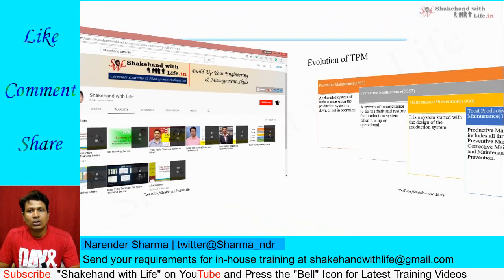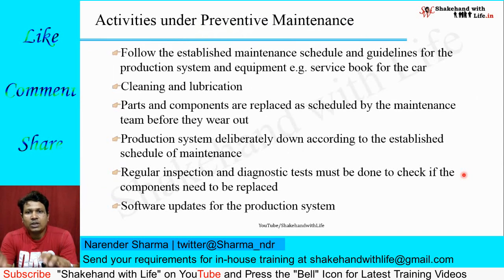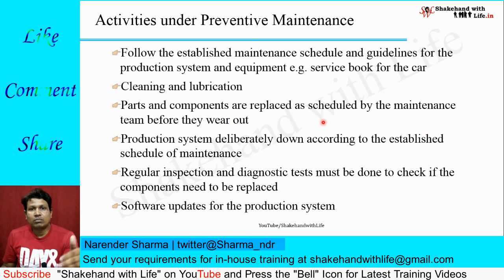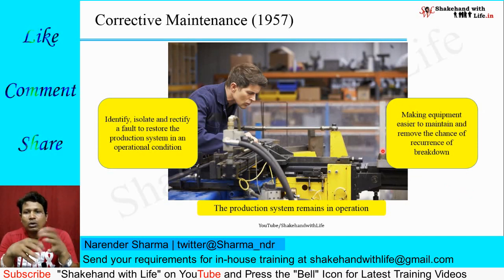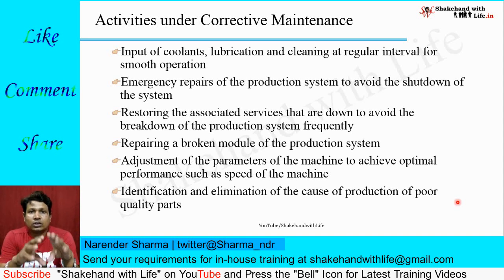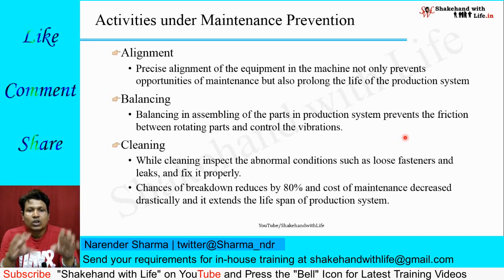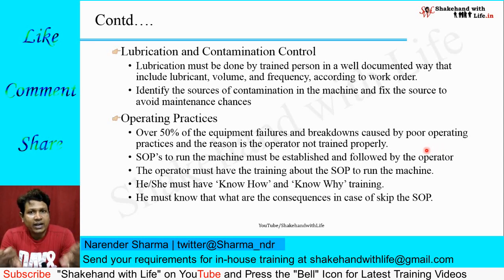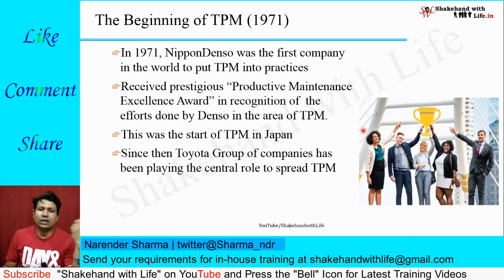Evolution of TPM Explained with Activities and Case Studies | Lean Management | Shakehand with Life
Evolution of Total Productive Maintenance (TPM) | Total Productive Management | Quality Control | Total Quality Management | Total Quality Management Lectures | Lean Management | Quality Management | Quality Assurance

PREVENTIVE MAINTENANCE (PM)
Preventive Maintenance is the basis of TPM and it was started in 1951. Preventive Maintenance is the scheduled system of maintenance to prevent the losses and breakdown of the equipment.

CORRECTIVE MAINTENANCE (CM)
Corrective Maintenance is the system of maintenance to identify, isolate and rectify a fault so that failed equipment is restored to an operating condition. Corrective maintenance was introduced in 1957.

MAINTENANCE PREVENTION (PM)
Maintenance Prevention is the system of maintenance that starts right from the design of the equipment and manufacturing process to achieve zero maintenance condition and extends the life of the equipment. It was started in 1960.

TOTAL PRODUCTIVE MAINTENANCE (TPM)
Total Productive Maintenance (TPM) includes all three; Preventive Maintenance (PM), Corrective Maintenance (CM), and Maintenance Prevention (MP), and it was started in 1971. Nippondenso now known as Denso was the first company that put TPM into practice.

CHAPTERS
0:00 Introduction
0:43 Leaming Content
3:51 Evolution of TPM
5:01 Preventive Maintenance (1951)
5:25 Activities under Preventive Maintenance
9:41 Corrective Maintenance (1957)
10:03 Activities under Corrective Maintenance
12:58 Maintenance Prevention (1960)
14:00 Activities under Maintenance Prevention
19:34 The Beginning of TPM (1971)